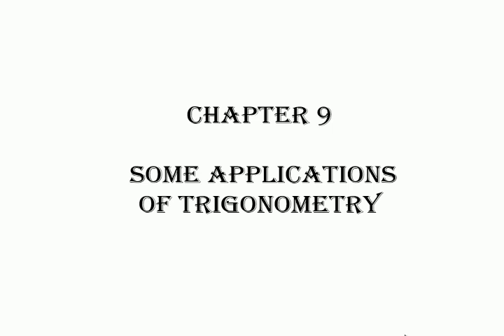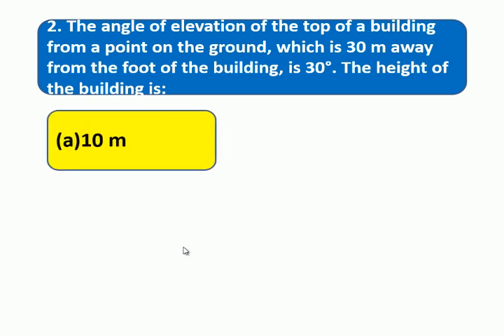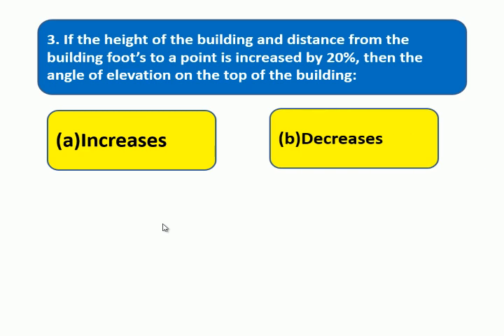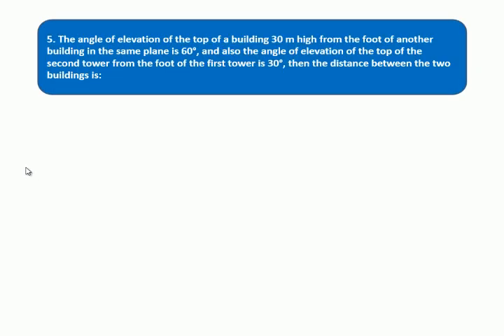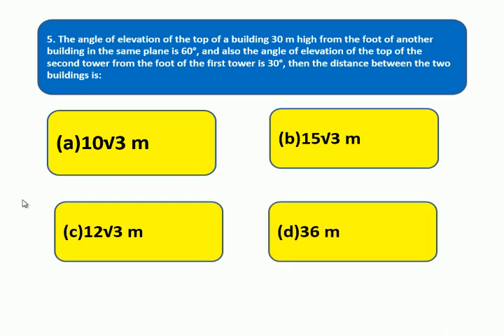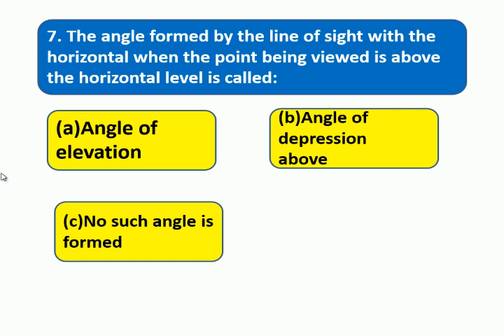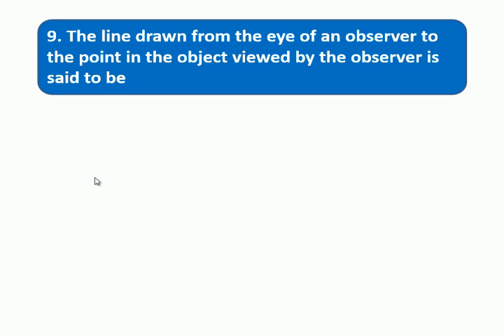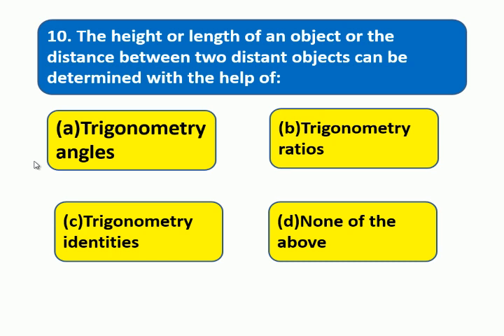ch 9 maths mcq